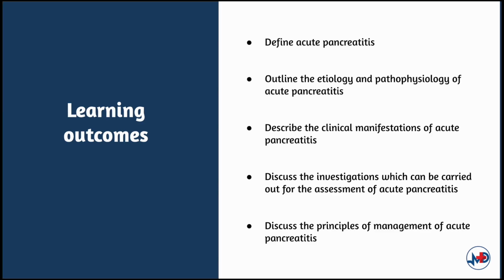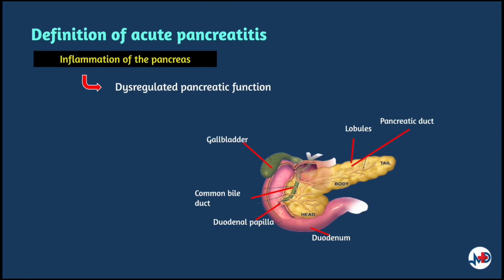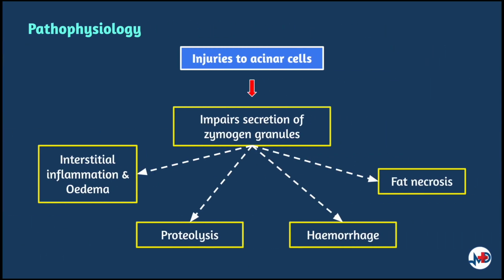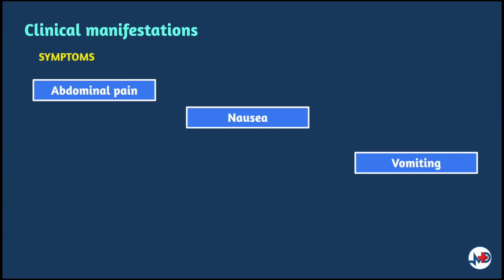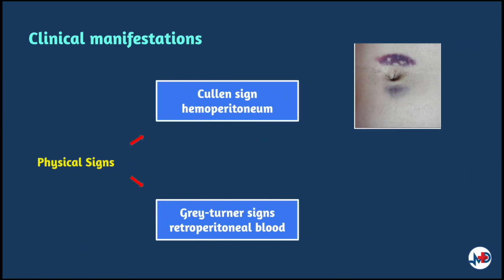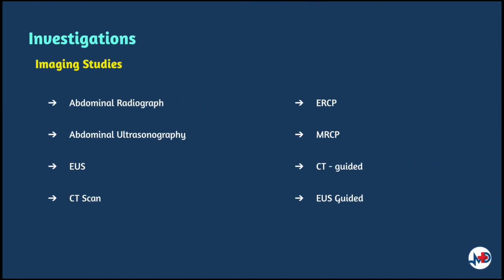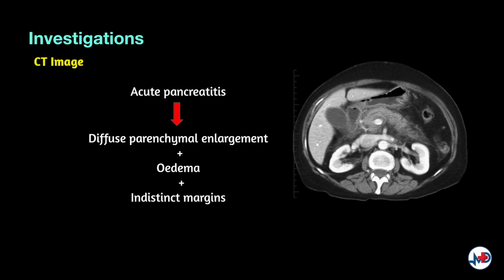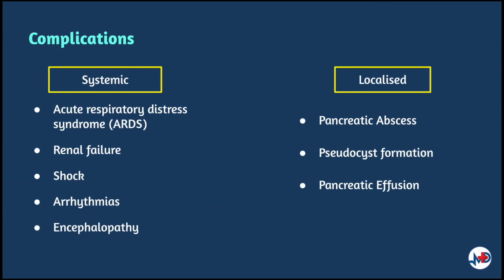Acute Pancreatitis - High-Yield Review: Acute Abdominal Pathologies | GI & Hep Masterclass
Acute pancreatitis high-yield clinical review covering core diagnostic criteria, evidence-based management, and essential exam frameworks.

👥 Who should watch:
• Candidates preparing for international postgraduate examinations (MRCP UK Part 1, Part 2, PACES, MRCEM, MRCS, MRCPCH, AMC, USMLE, PLAB/UKMLA - dynamically tailored to Gastroenterology & Hepatology).